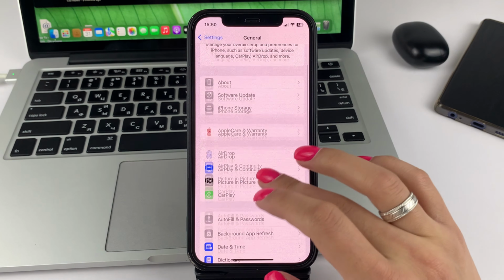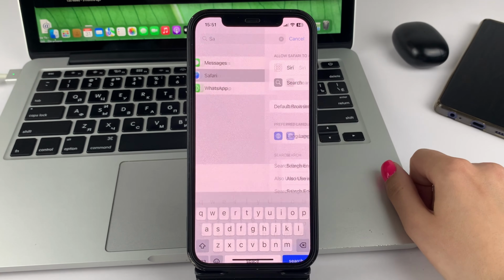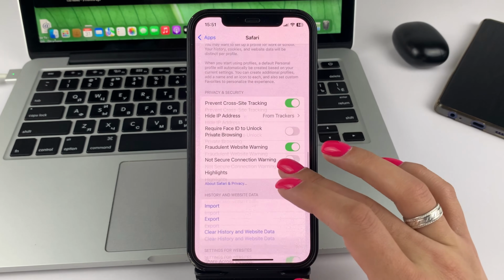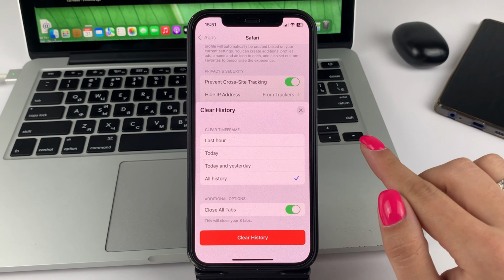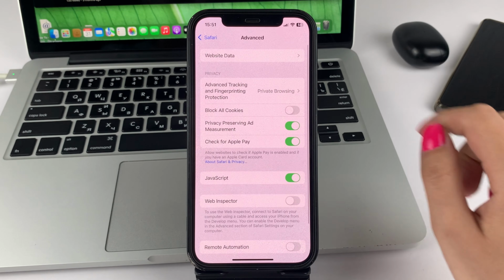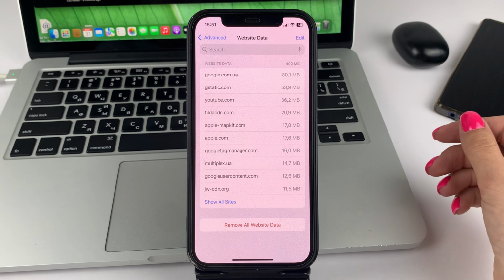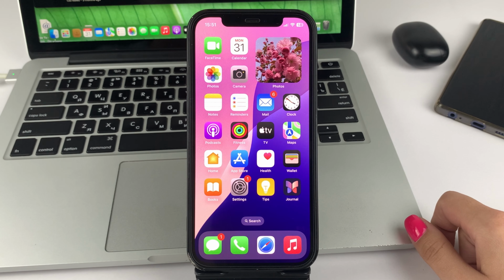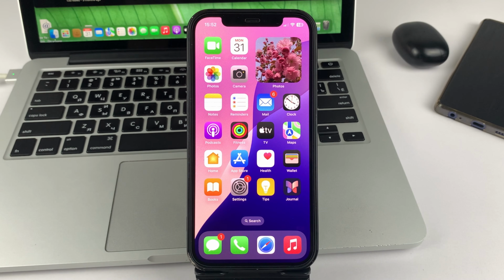How to Fix Safari Crashes in iOS 18 - Full Guide